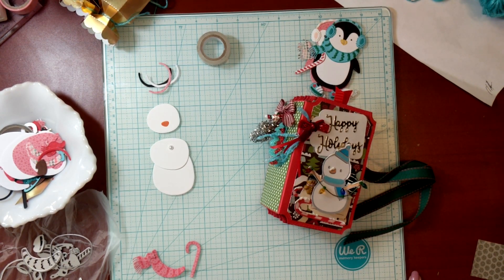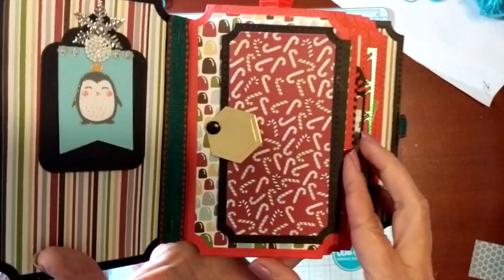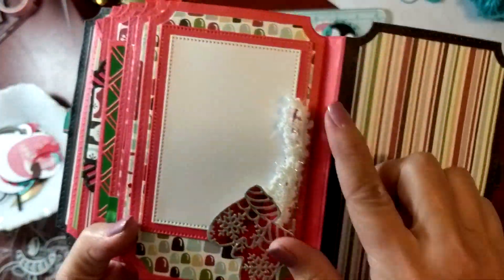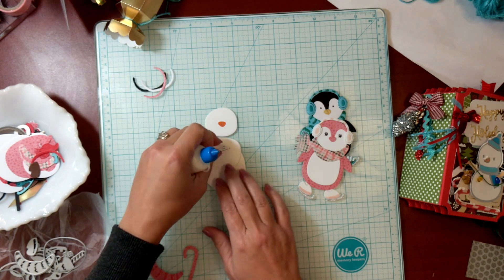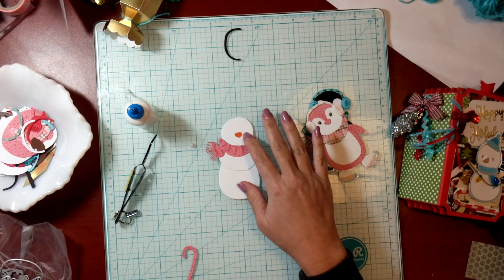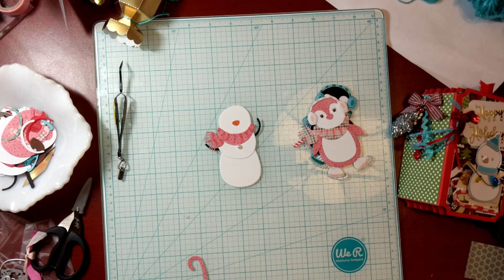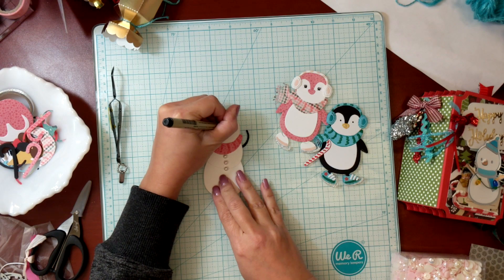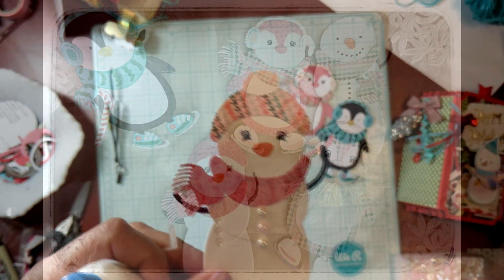Project Share and Building a Snowgirl!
Hi friends,
In this video I show you a small Mini Album ( Still in completion stages! LOL) as well as the assembly of a Snowgirl?? It was fun to play around with the dies and come up with different combinations. These are great for upcoming winter cards or albums!
As always, I hope you can Be inspired, Be blessed!
Raquel
m.me/EncourageArts
Where do I get my supplies? I shop at Blitsy! Best prices on adhesive, Inks, and any other tool you see me use in my videos:
Please consider using these links as a way to support better content on this channel. All items given away on my channel are from personal purchases unless otherwise noted. Thank you for your support of Paints and Glitter!